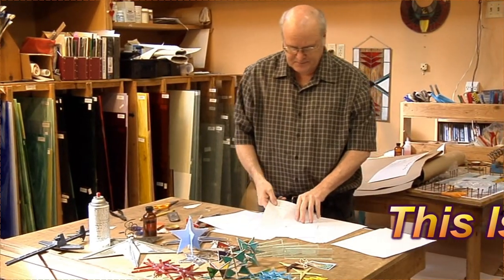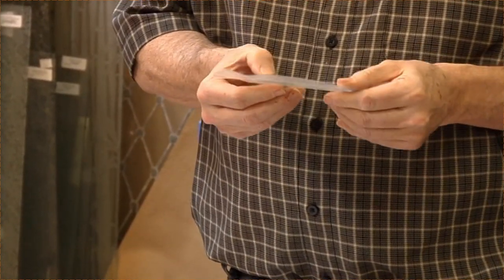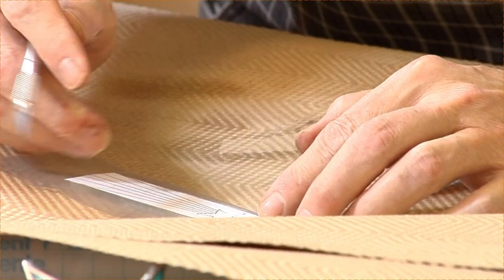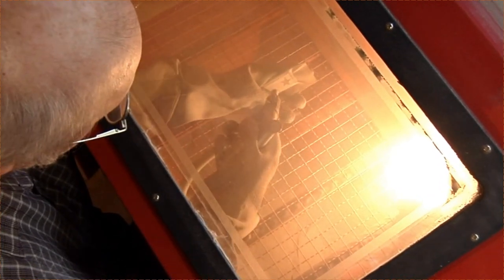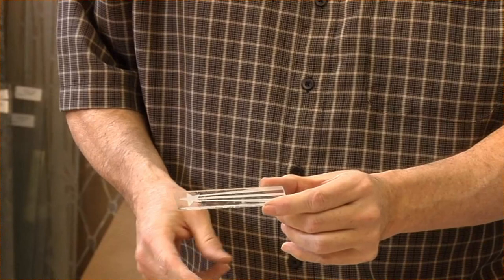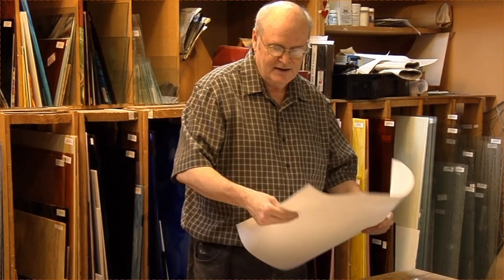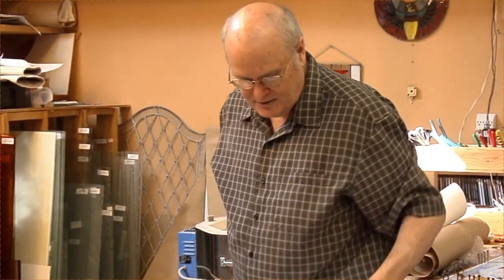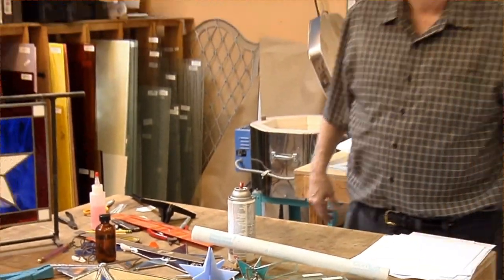More Complex Stained Glass Star Projects 3 of 3 V380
More Complex Stained Glass Star Projects.  I have taken a video that we sell on Amazon and divided it up into 3 videos of stars. The More Complex Stained Glass Star Projects shows many more types of stars that use more complex techniques and are a great deal of fun!